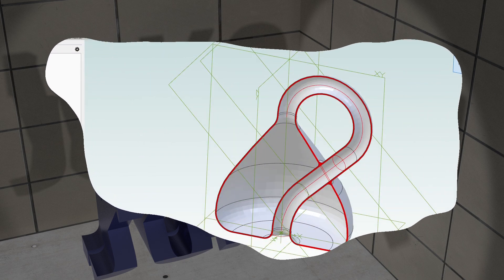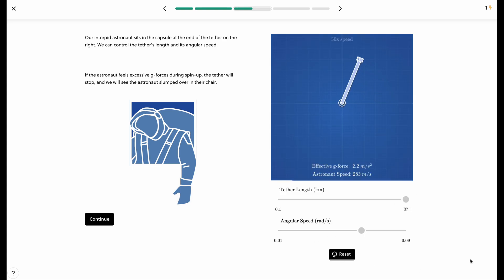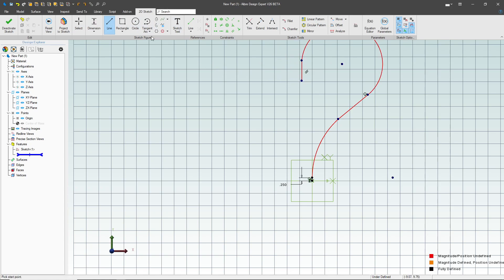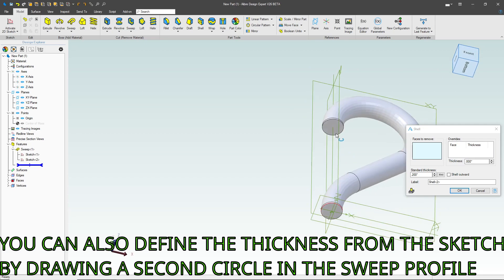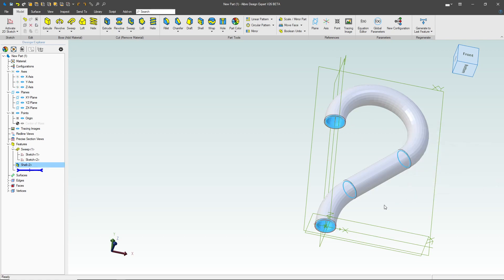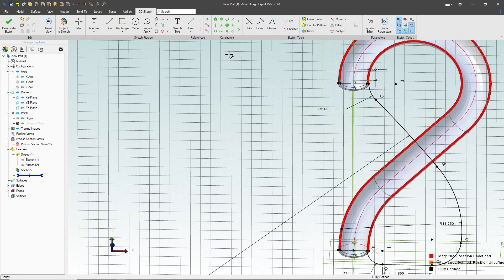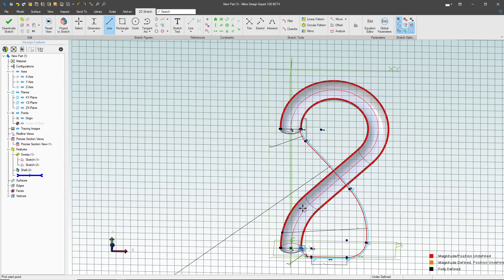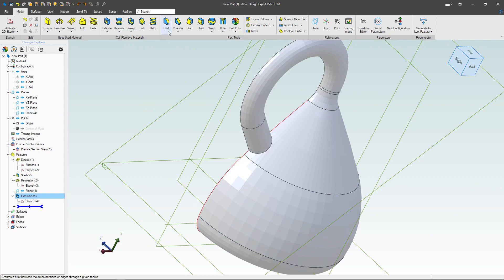Alibre- Make a Klein Bottle! (Interesting Geometry) |JOKO ENGINEERING